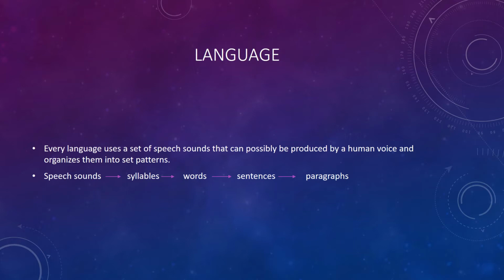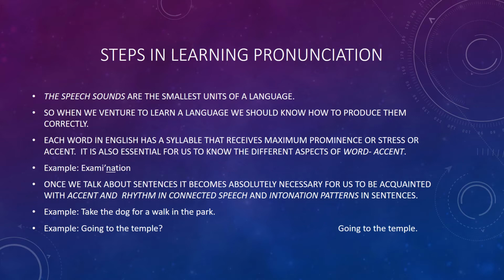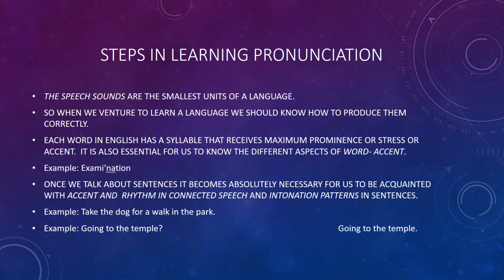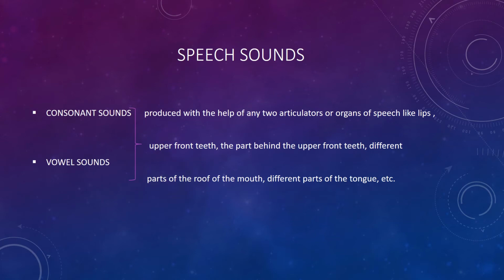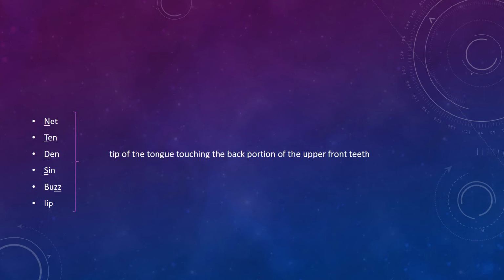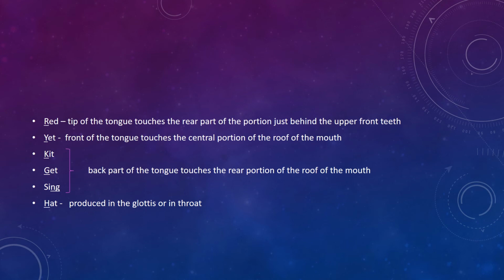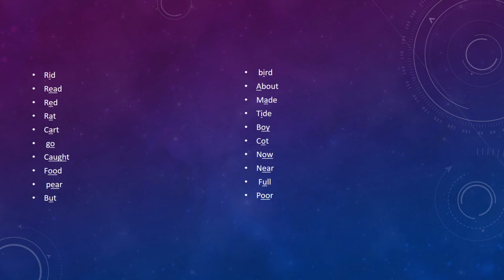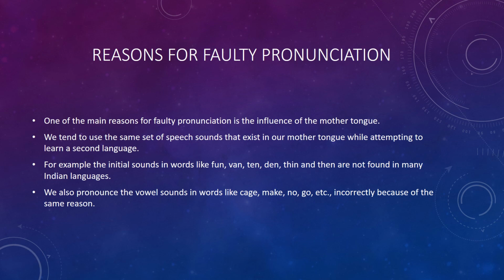English pronunciation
Speech sounds